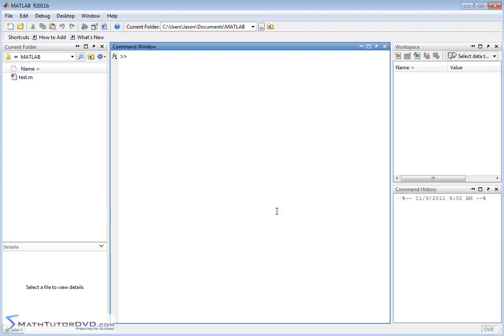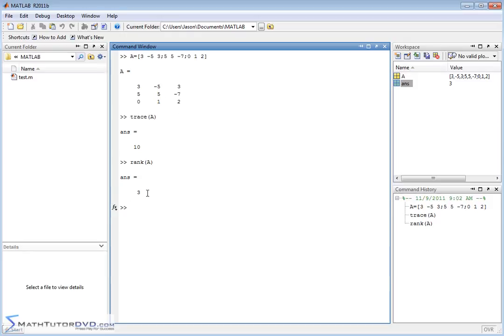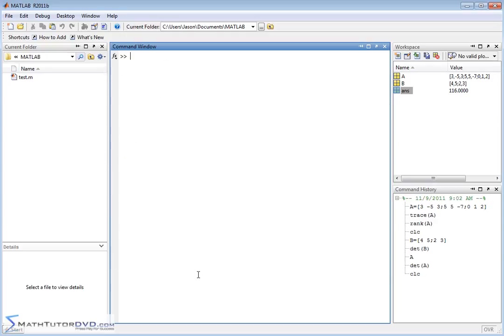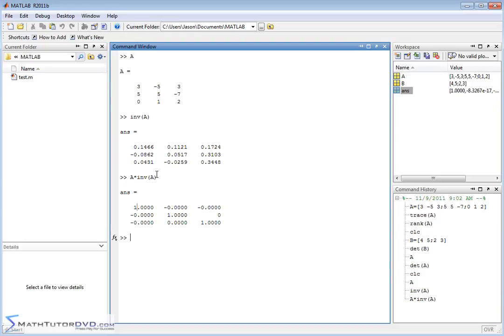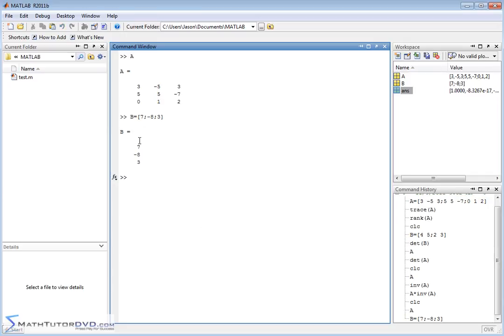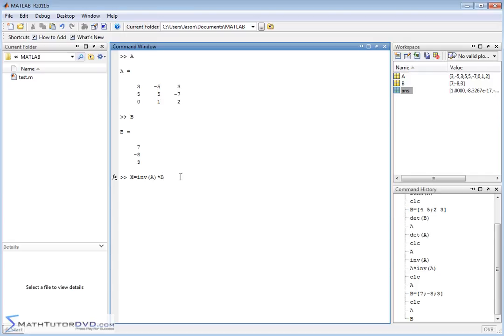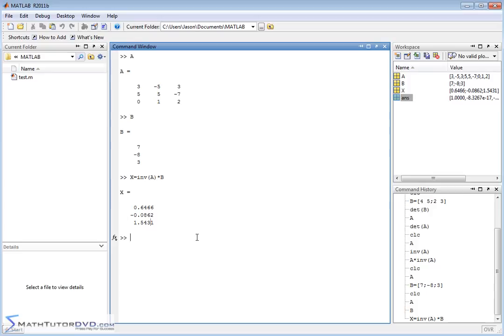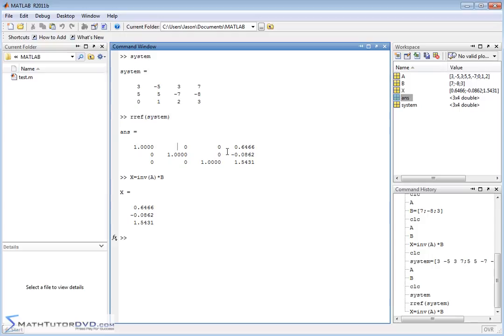Matlab Tutorial - 46 - Matrix Determinant, Inverse, Trace, and Rank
Learn how to find the inverse of a matrix in matlab.  We will also learn how to find the matrix determinant.